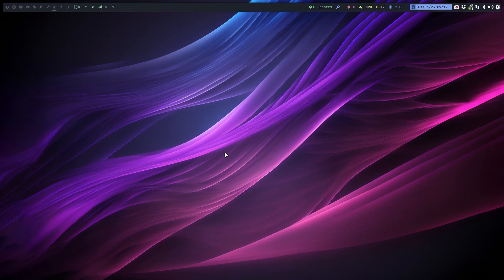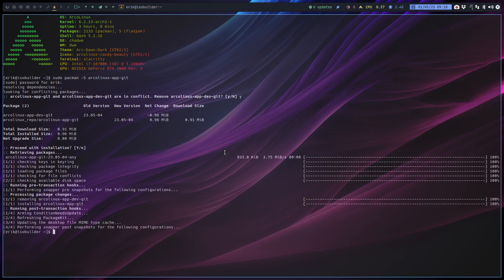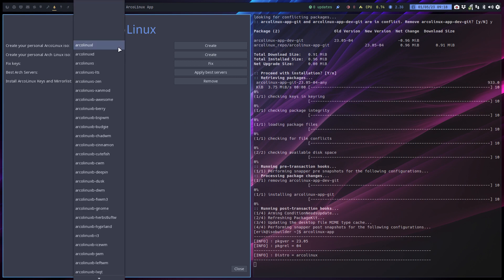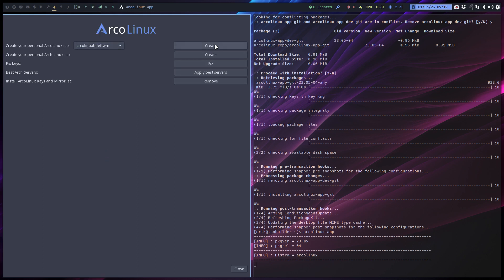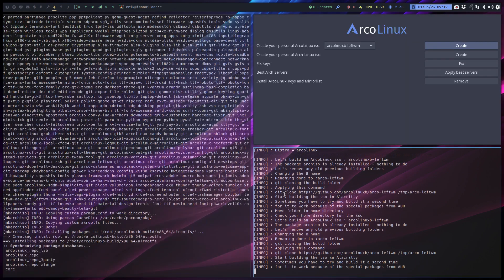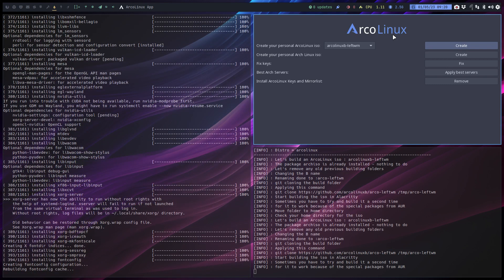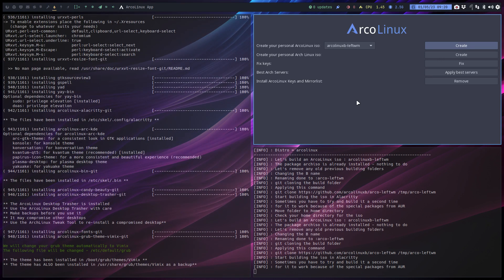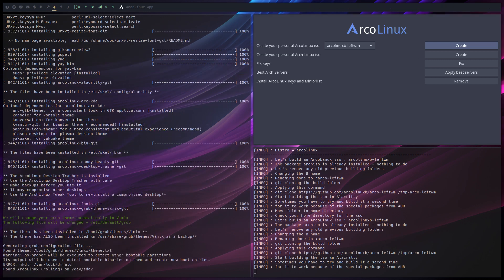ArcoLinux : 3494 ArcoLinux App - ArcoLinux - Use the ArcoLinux App to build our ArcoLinux isos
request for suggestions
sudo pacman -S arcolinux-app-git